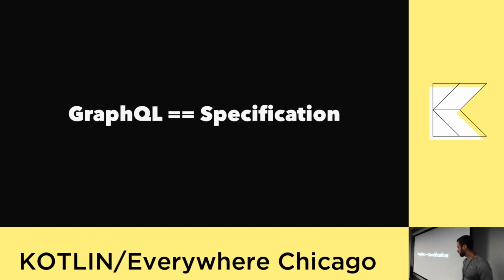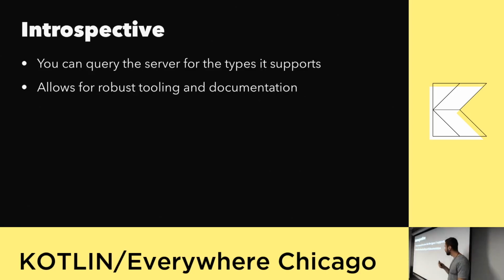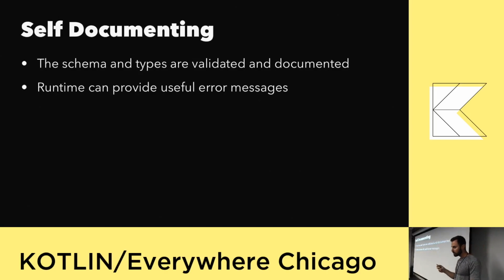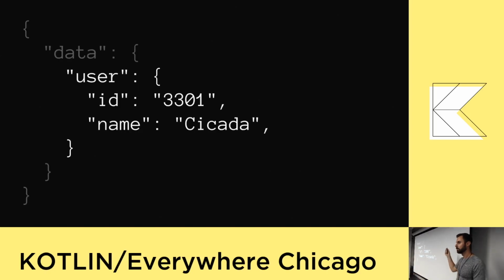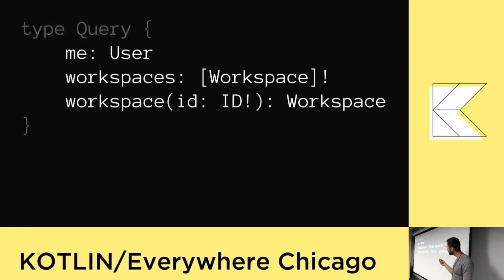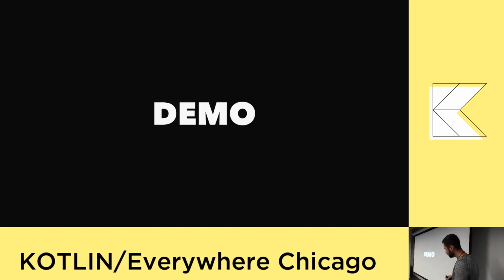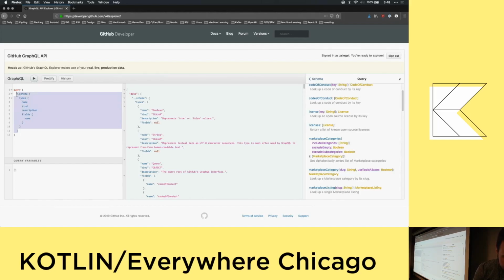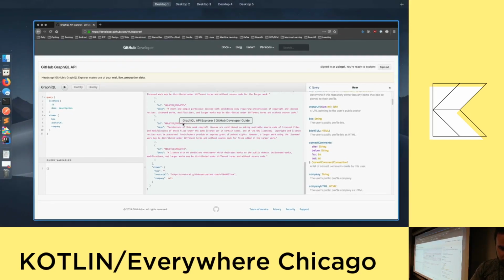Kotlin/Everywhere Chicago 2019 - Kotlin and GraphQL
Speaker: Zac Siegel

We live in a world powered by APIs that must deliver data to devices of all shapes, sizes, and capabilities. The REST architectural patterns have provided us a blueprint for interoperability but the challenge of designing, developing, and maintaining a modern API that supports current and future clients is still a significant challenge.

GraphQL is a query language for data that enables rapid iteration on both the client and the server. Pairing GraphQL and Kotlin lets you expose your data in a fast and flexible manner that enables your client apps the power to get whatever they need in a format that always works best for them.